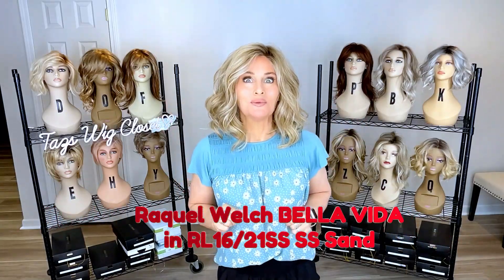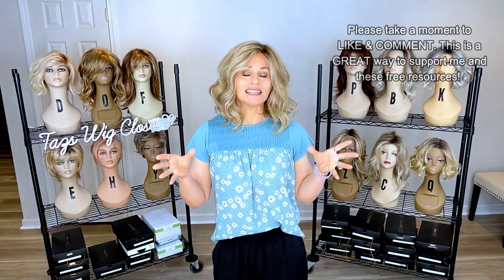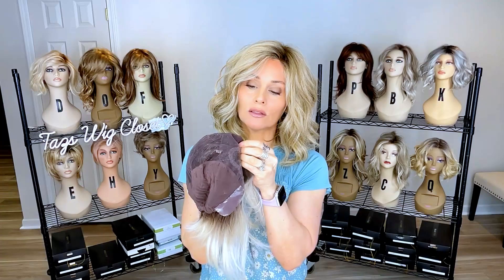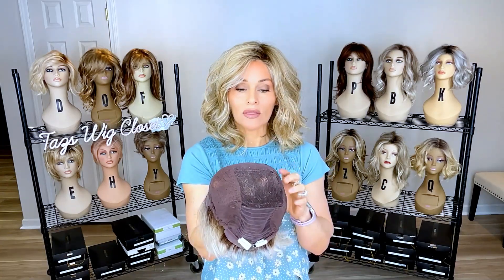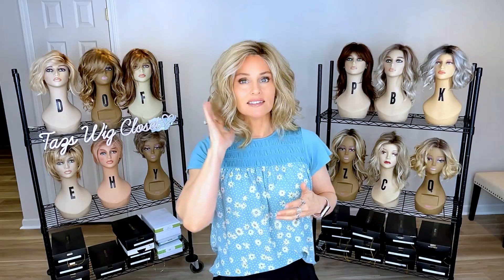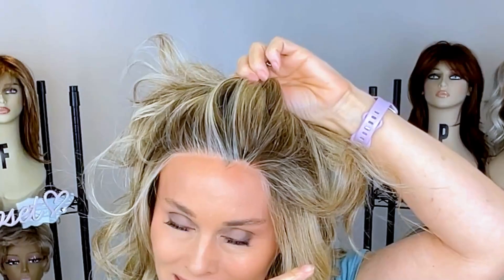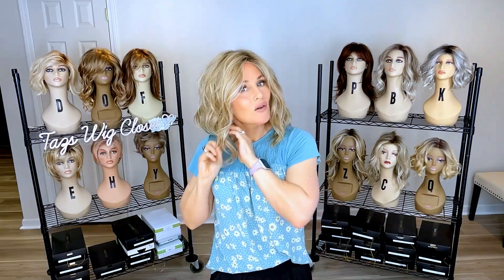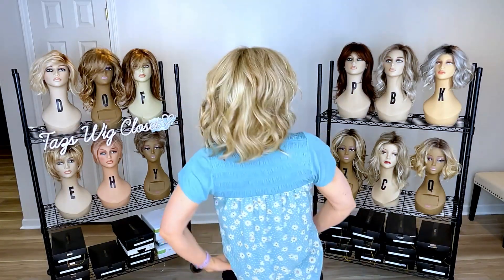Raquel Welch BELLA VIDA Wig Review | NEW STYLE | LUXLITE CAP design & FIT! | Find out WHY I 😍😍😍 it!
NEW STYLE! Raquel Welch Bella Vida wig review in the color RL16/21SS SS Sand. XOXO TAZ

Q IS (Honey W Chai Latte)